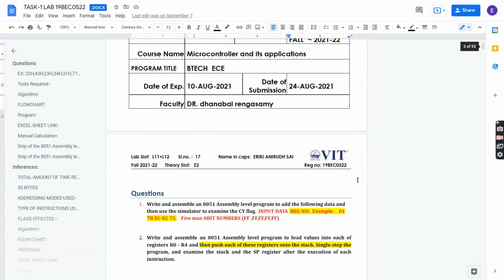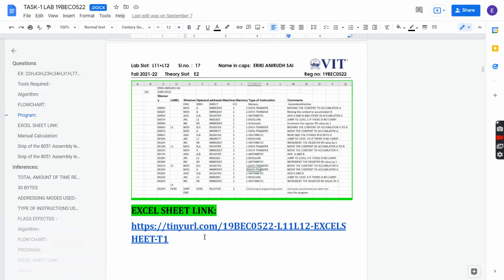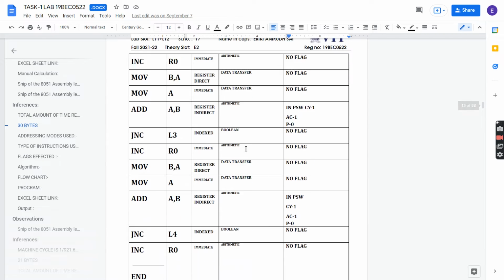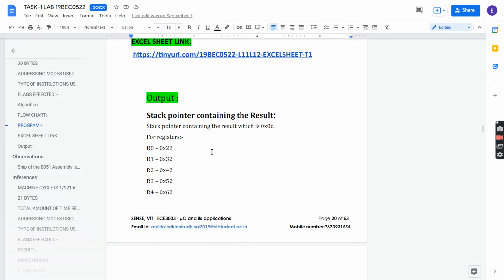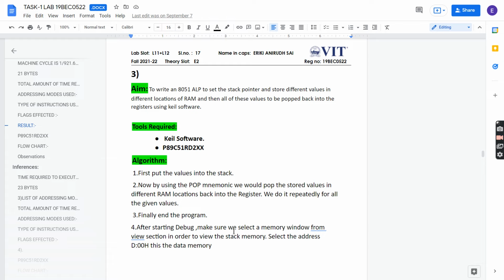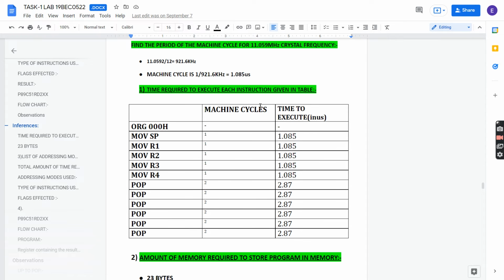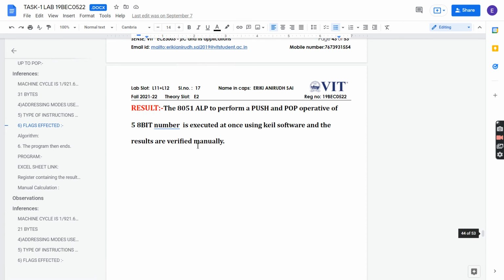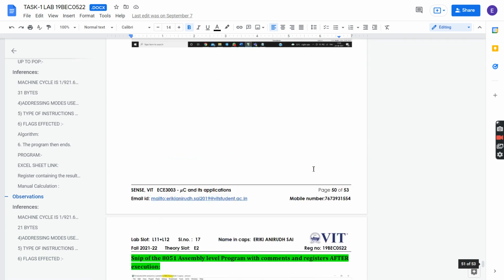MICROCONTROLLER AND ITS APPLICATION LAB TASK1 19BEC0522